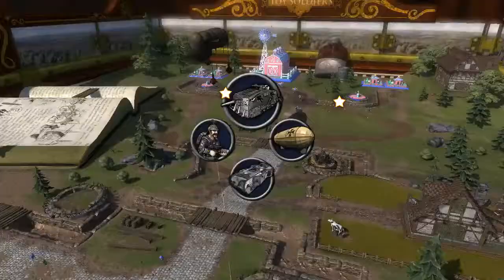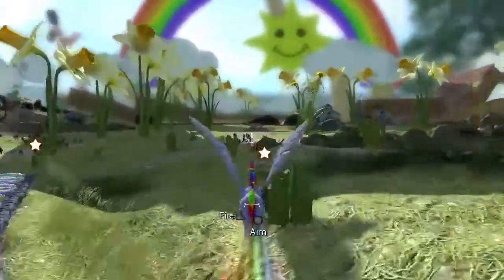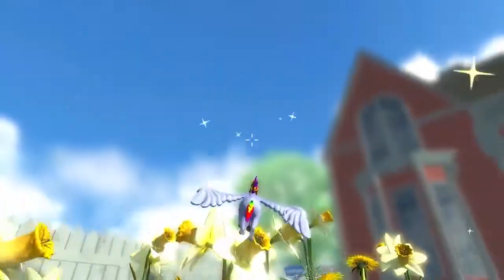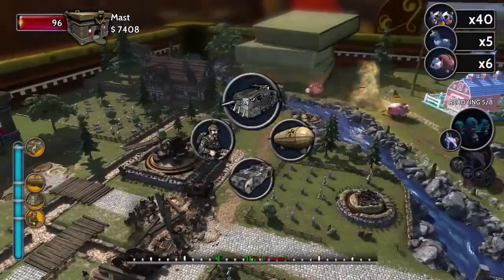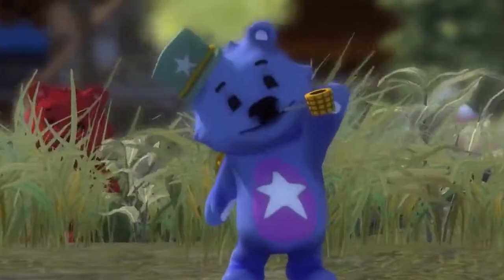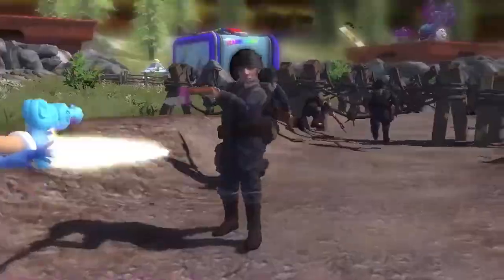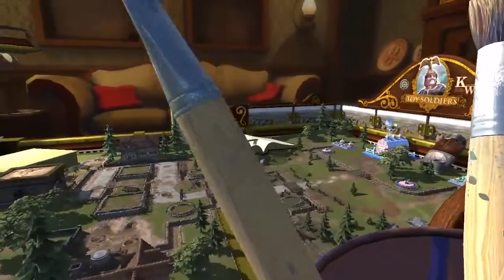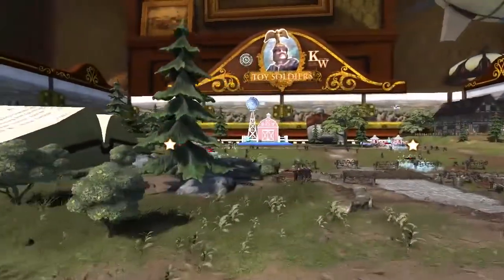Toy Soldiers: War Chest – Vehicle Focus trailer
Community manager Jason 'Paradise' Kuntz discusses the vehicles that are available in Toy Soldiers: War Chest.